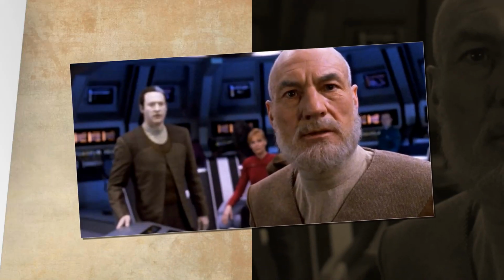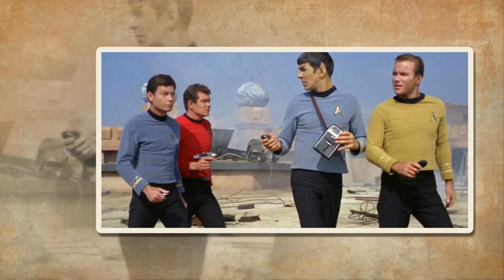Its Best & Good News!! Every Star Trek Era Ranked, Worst To Best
All presentations on this channel are text-to-speech (TTS).
Text-to-speech (TTS) is a technology that converts written text into spoken words. It allows users to listen to text content rather than reading it. TTS systems analyze the text and use algorithms to generate human-like speech, often with customizable voices and accents. TTS has applications in accessibility, language learning, navigation systems, and more.